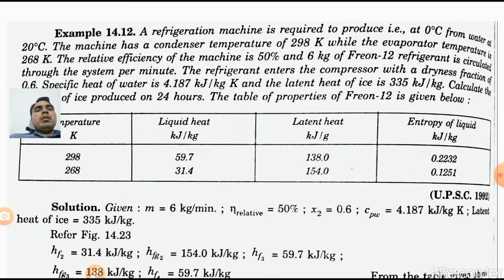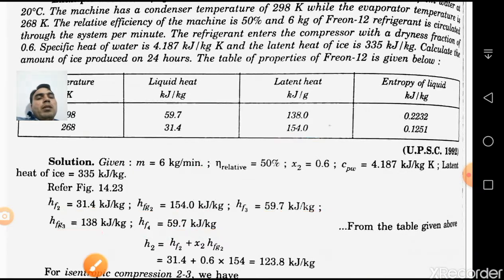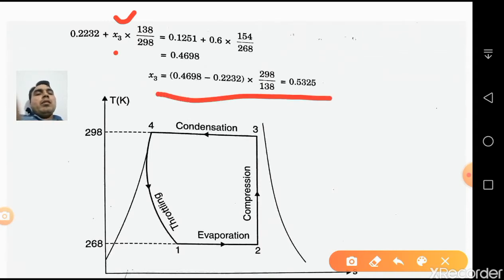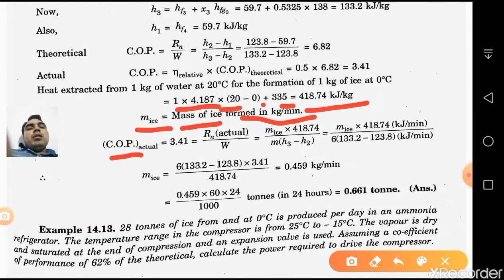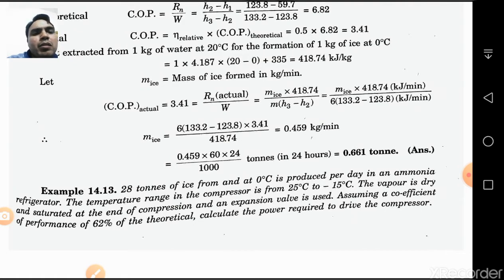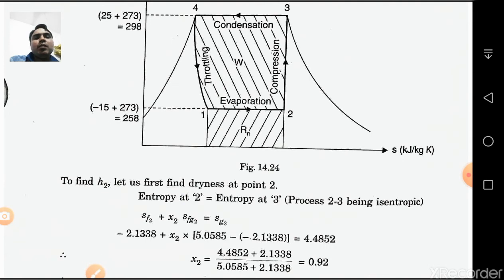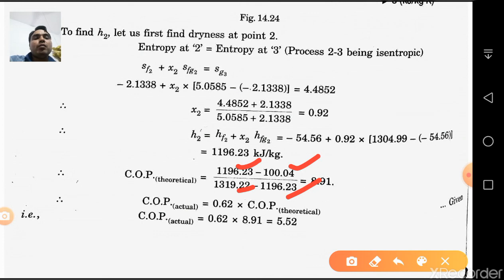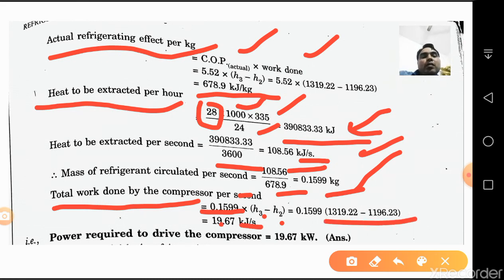Numerical Example of vapour compression refrigeration system